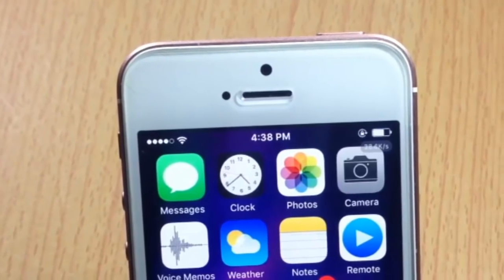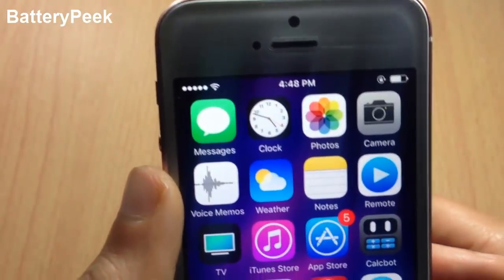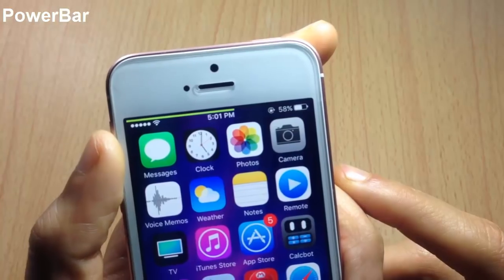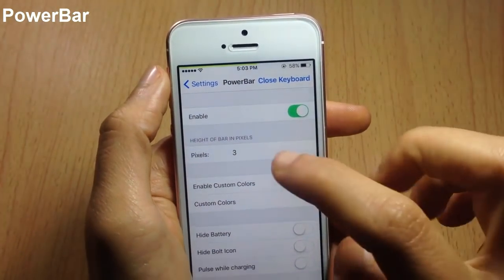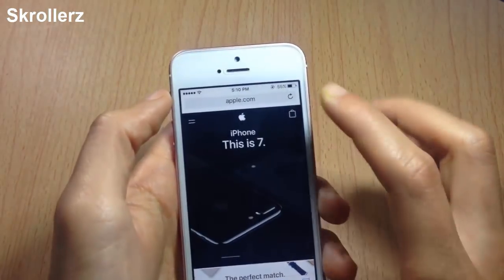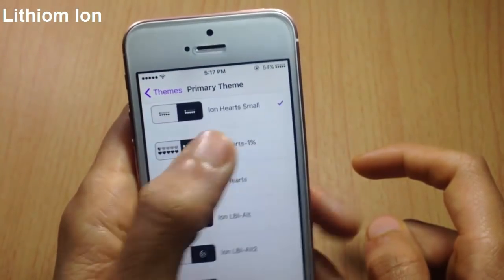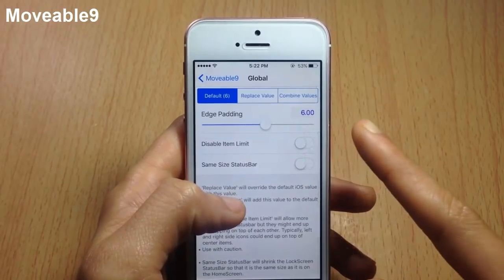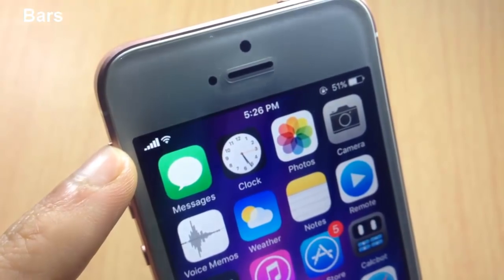8 BEST iOS 10 - iOS 10.3.3 Statusbar Tweaks!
Here's some nice cydia tweaks for your Statusbar!